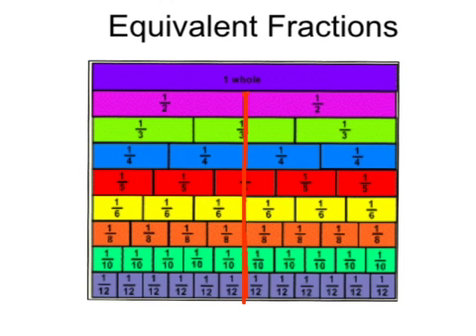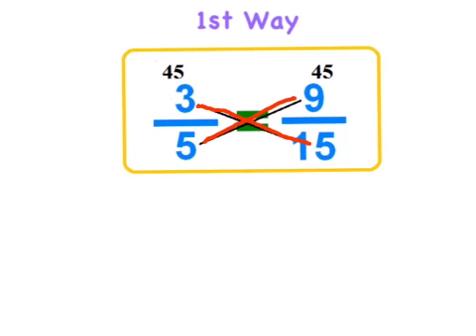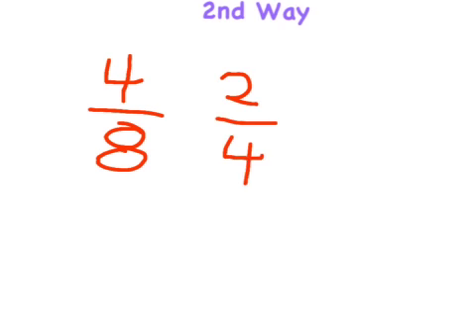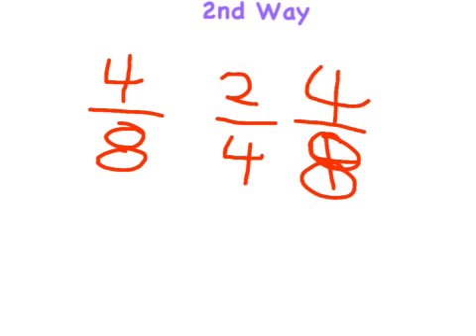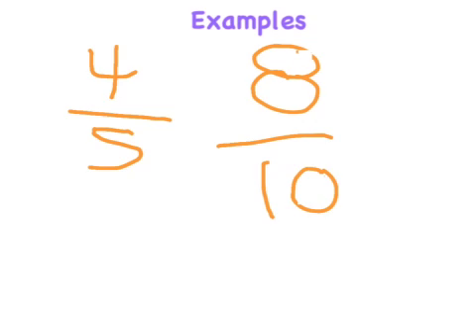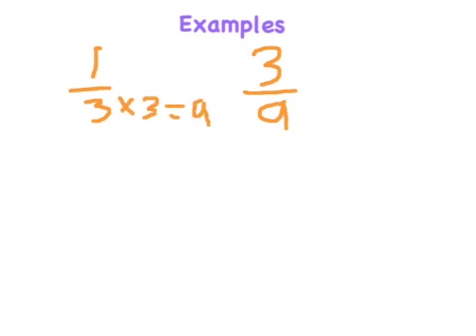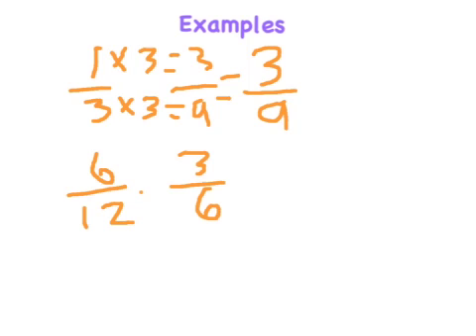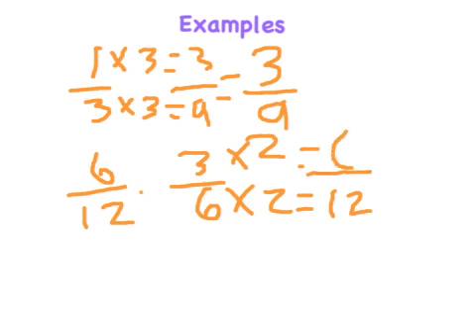Equivalent Fractions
Here is a video to help you learn equivalent fractions